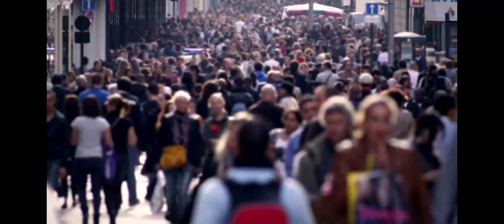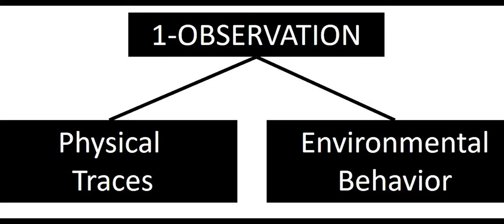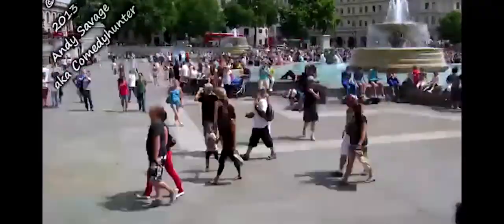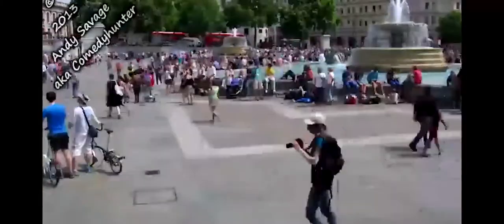Techniques of studying EBS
Part of the Sarcastic topics in Urban design series, This is topic 5: Techniques of studying EBS. This is a university project (MIU, Misr International University).

NOTICE:THIS VIDEO IS MEANT FOR BOTH ENTERTAINMENT AND EDUCATION, DO NOT TAKE THE JOKES SERIOUSLY, THEY ARE JUST HUMOUR.

Ahmed Habib - Lydia Hany - Marize Maher